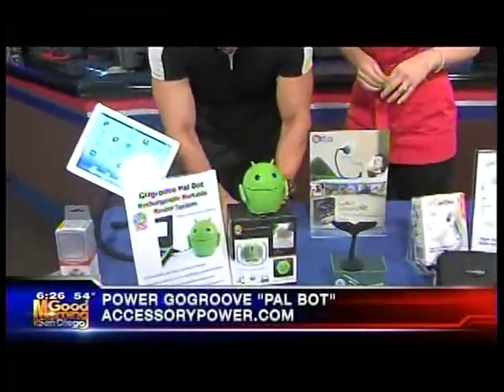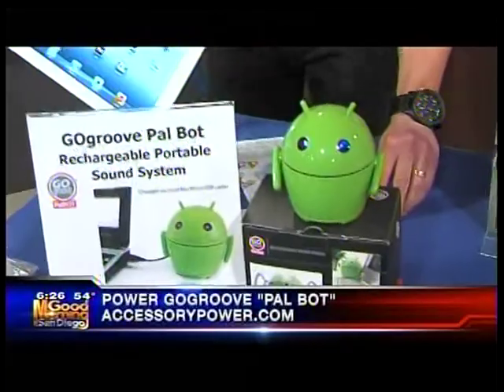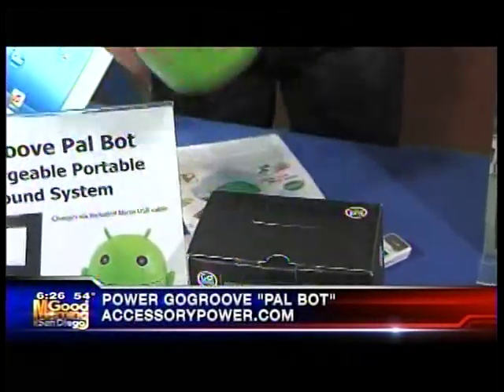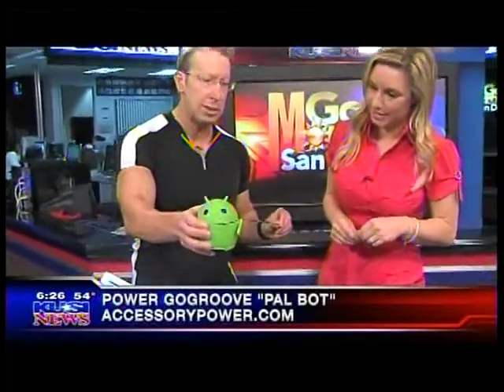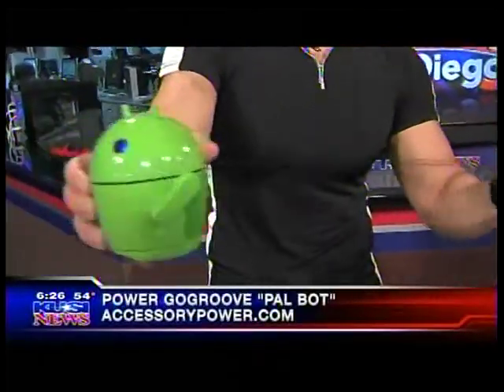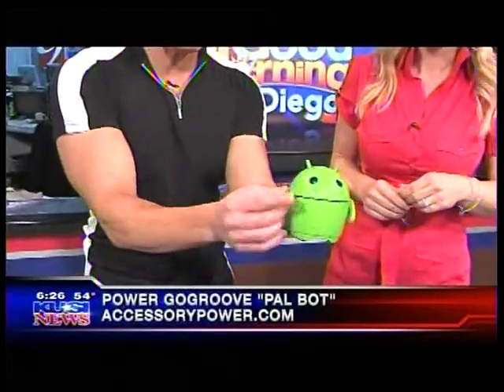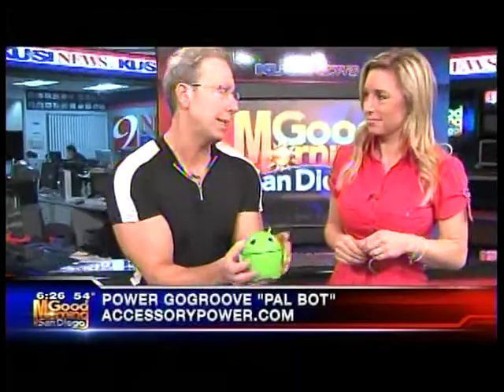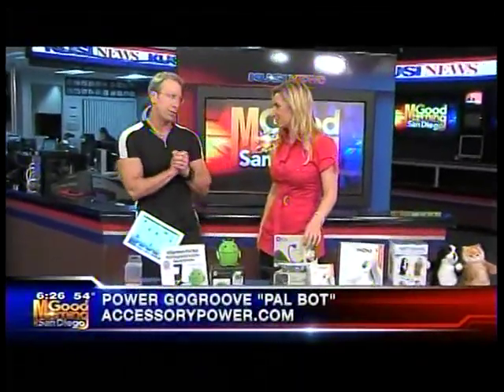Pal Bot takes on Good Morning San Diego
GOgroove Pal Bot shows that he's more than just a cute figure! Mr. Bicep hosts a "Best of CES" segment where he introduces this portable speaker.